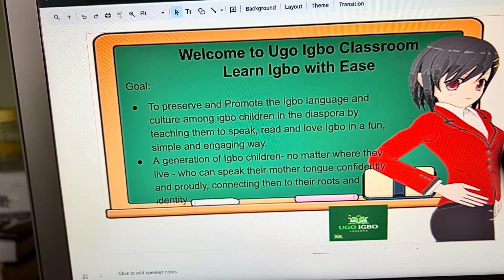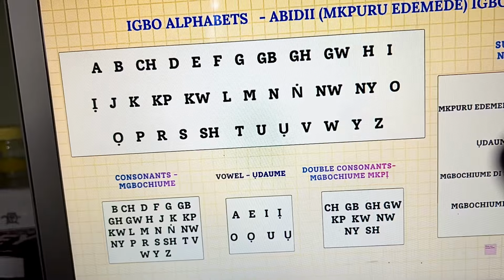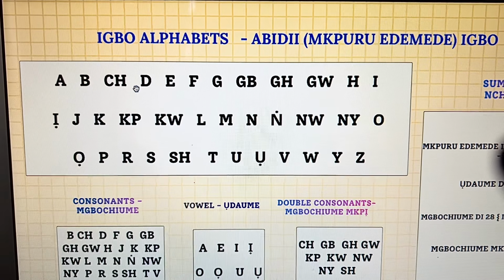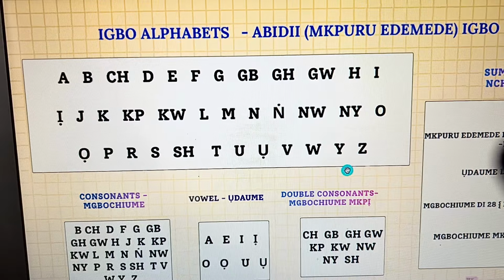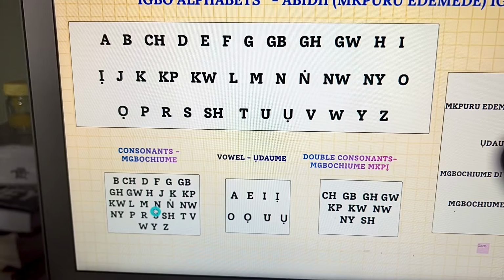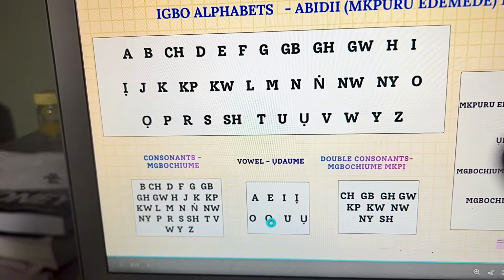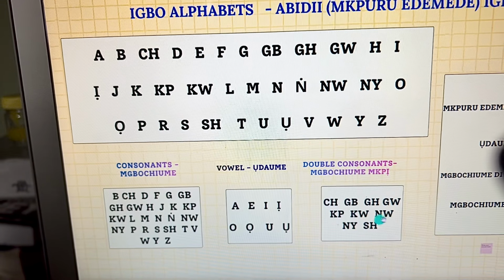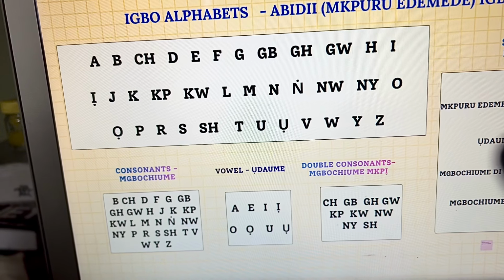Igbo Alphabet Lesson @LittleLightIgboKids. follow 10 January 2026#fyp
Welcome to Little Light Stories!

In this fun and educational video, children will learn through colorful cartoons and simple storytelling. This video helps kids develop language skills, good behavior, and love for learning.

Perfect for toddlers, preschoolers, and young children.

📌 Topics covered:
✔ Kids education
✔ Igbo language learning
✔ Fun cartoons for children